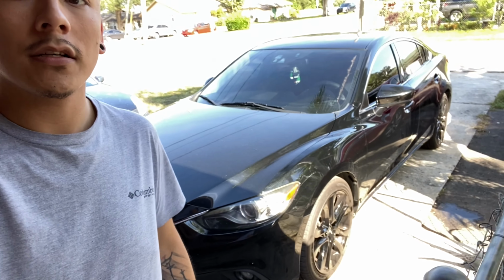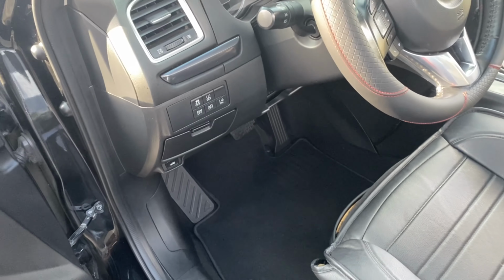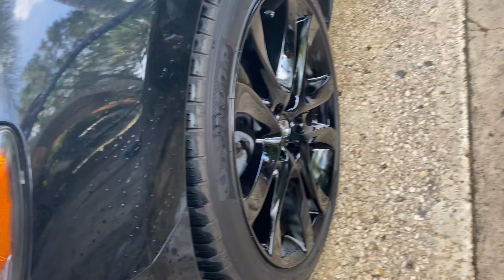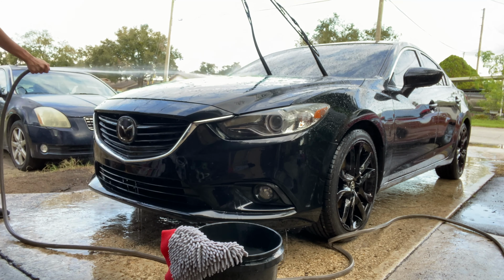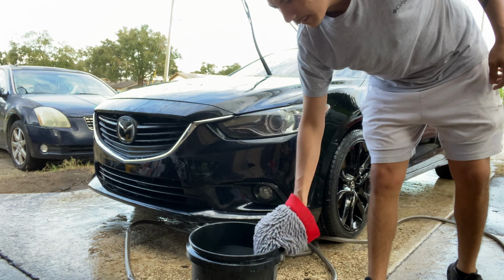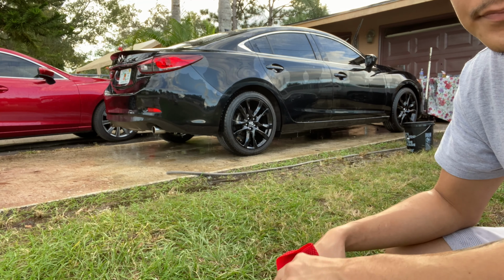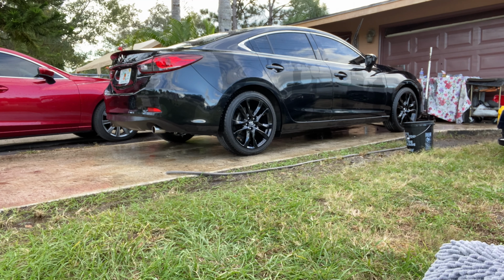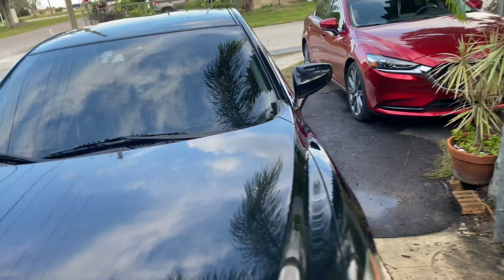How I Detail My Car!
Car Wash